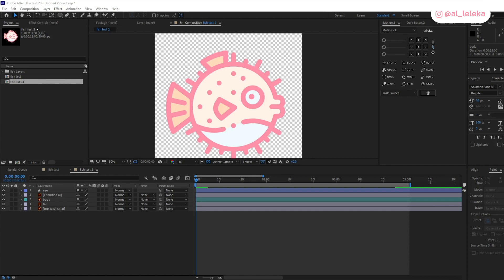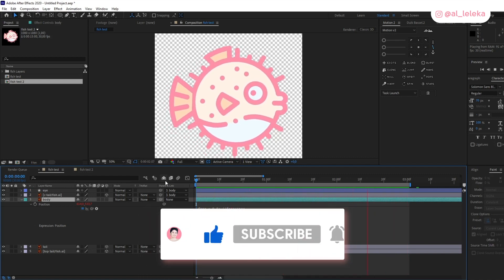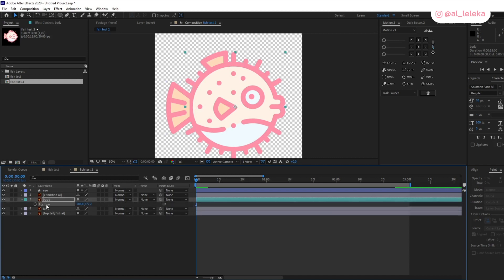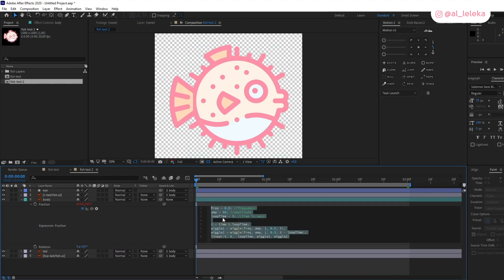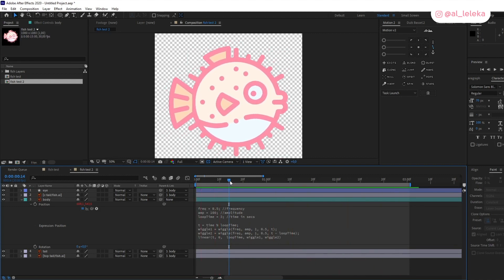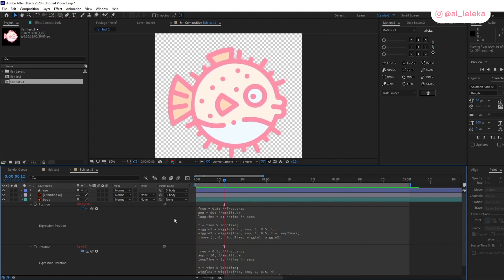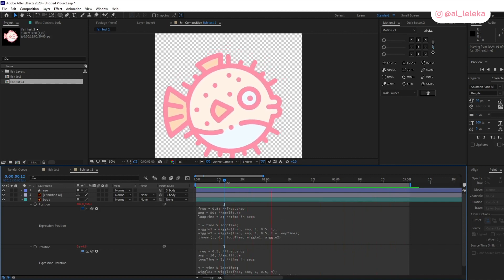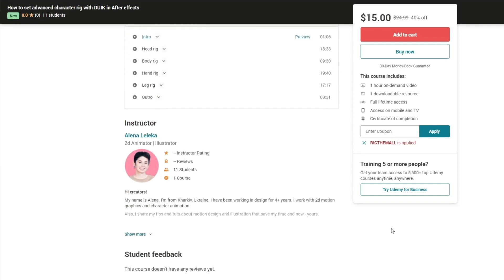LOOPED WIGGLE EXPRESSION IN AFTER EFFECTS. TUTORIAL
⭐️Expression⭐️

freq = 0.5; //frequency
amp = 50; //amplitude
loopTime = 3; //time in secs

t = time % loopTime;
wiggle1 = wiggle(freq, amp, 1, 0.5, t);
wiggle2 = wiggle(freq, amp, 1, 0.5, t - loopTime);
linear(t, 0,  loopTime, wiggle1, wiggle2)